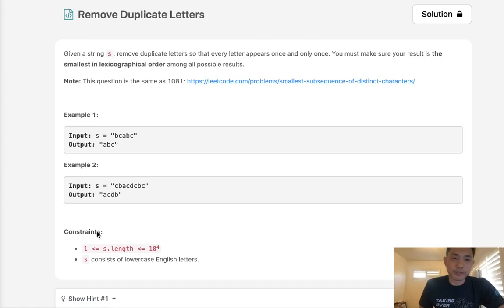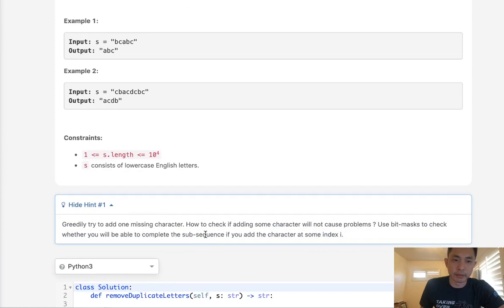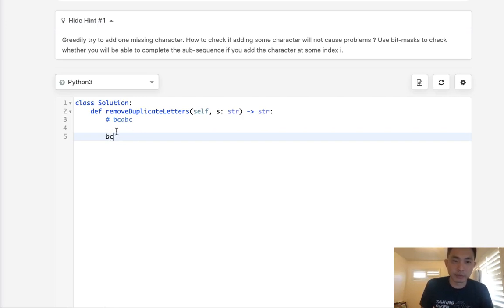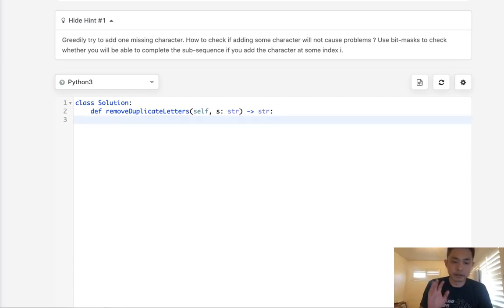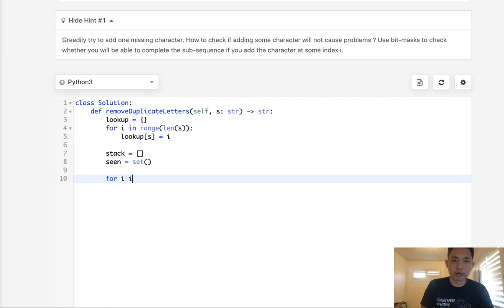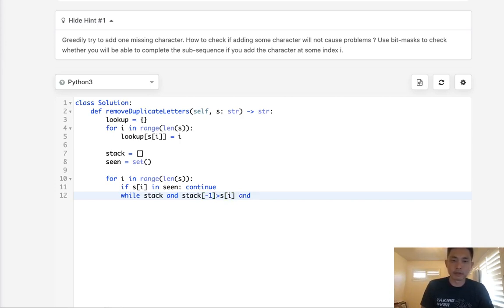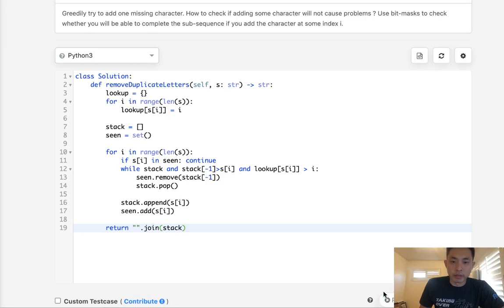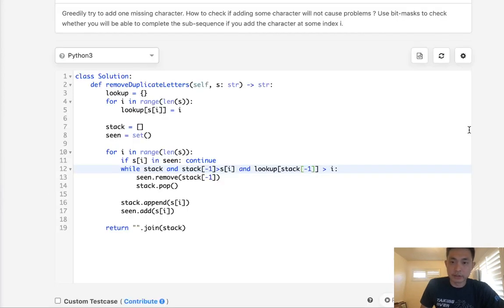Leetcode - Remove Duplicate Letters (Python)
Leetcode - Remove Duplicate Letters # 316